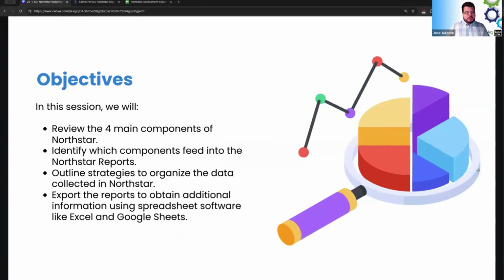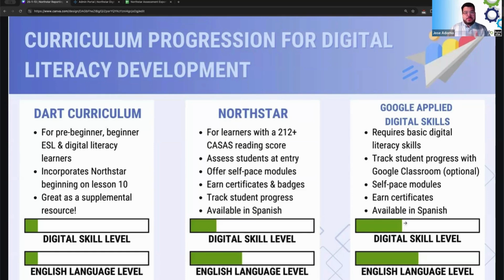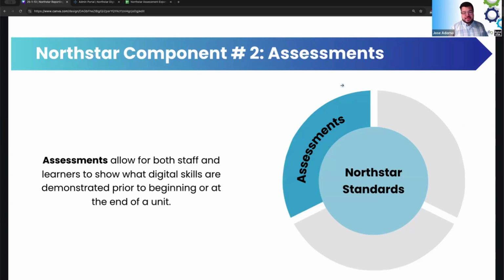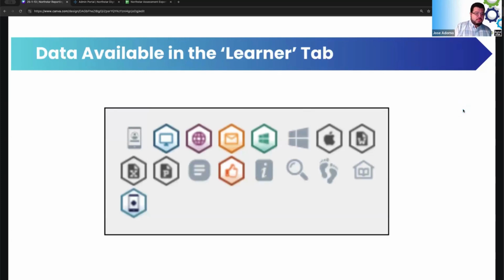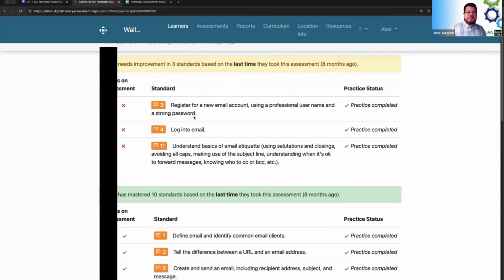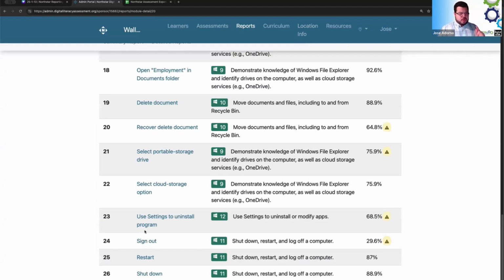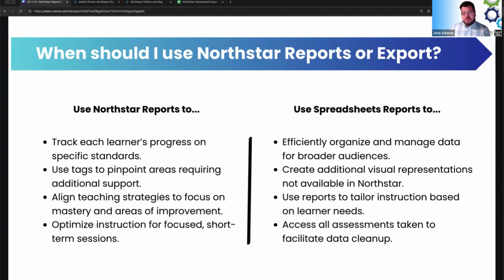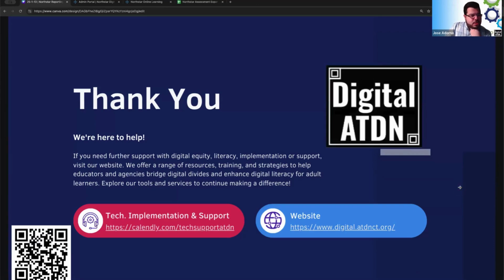Northstar Reporting Using Google Sheets or Excel (1/17/24)